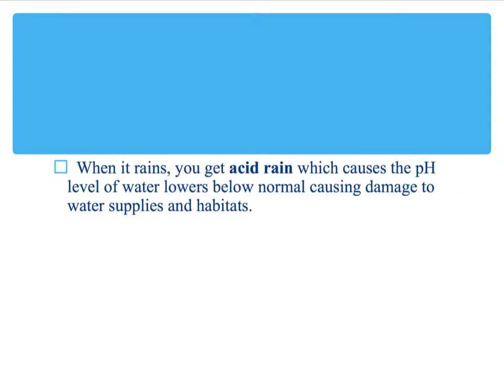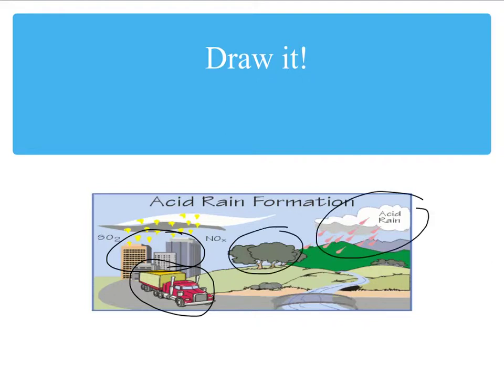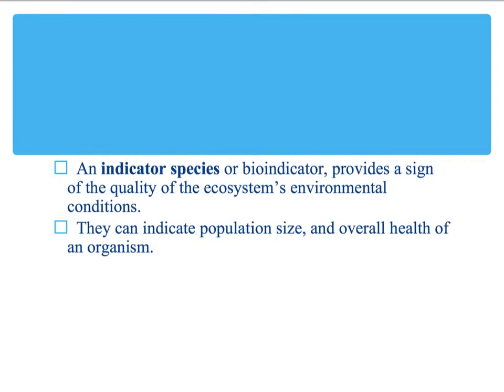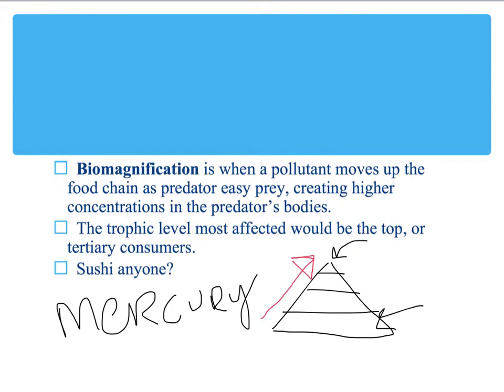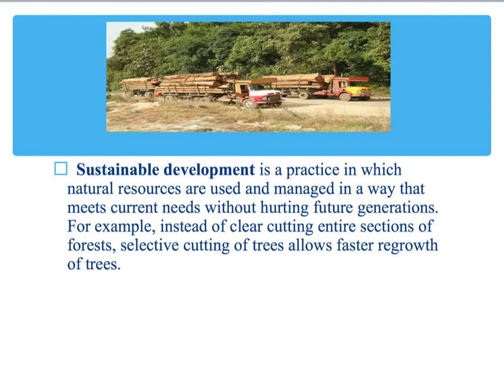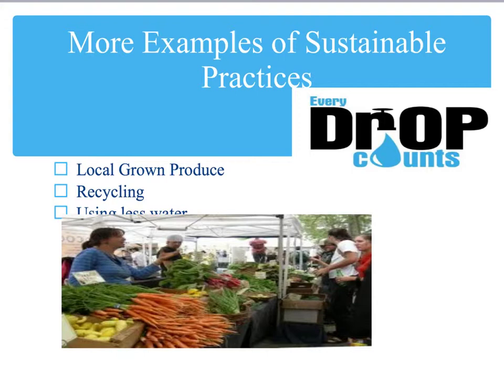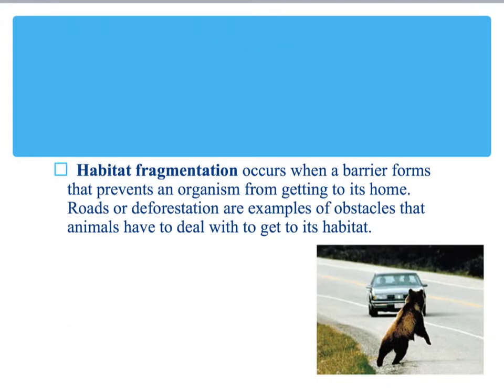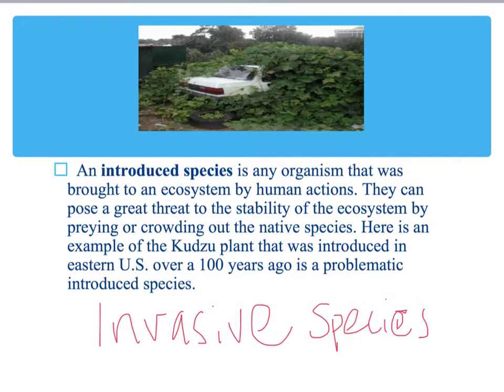Biology Unit 8 Part 2